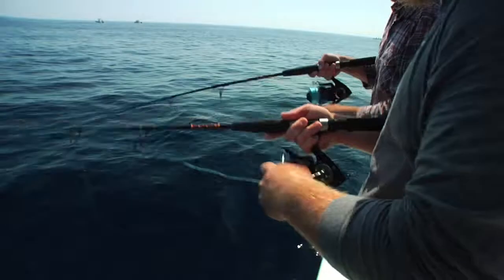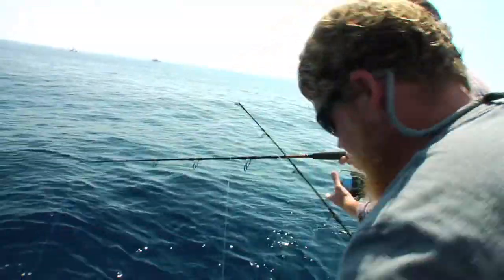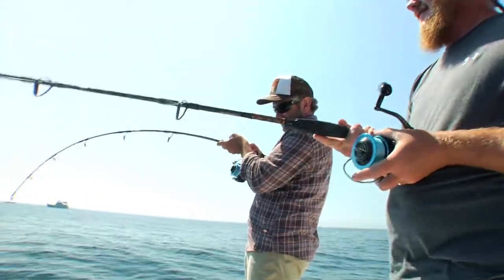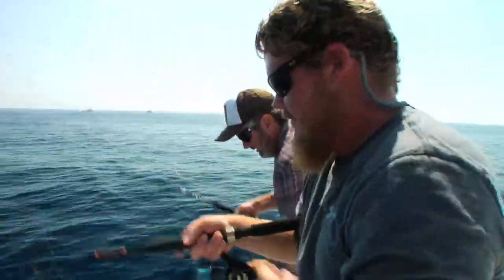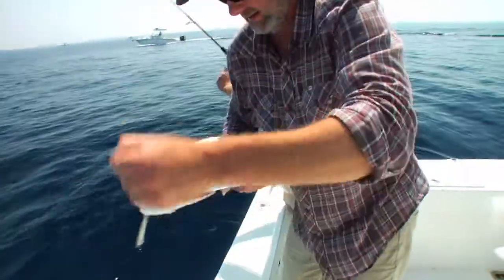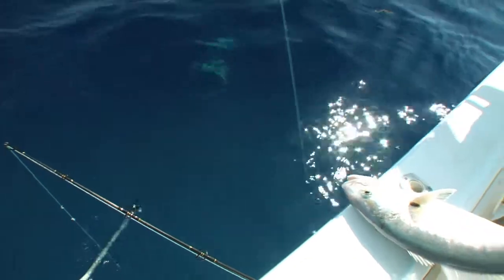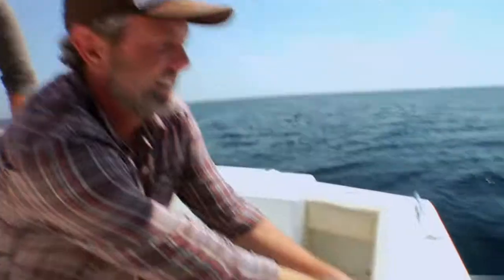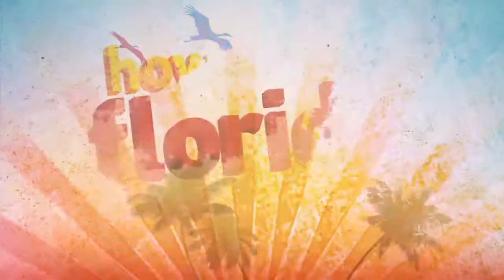HTDF Extras: Goliath Grouper - Catching Bait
SOCIAL MEDIA

SOCIAL MEDIA

SOCIAL MEDIA

A behind the scenes look at fishing for bait when you learn how to Do Goliath Grouper. Witness an epic battle with a prehistoric giant as Chad Crawford experiences the catch and release of a Goliath Grouper in Fort Myers.